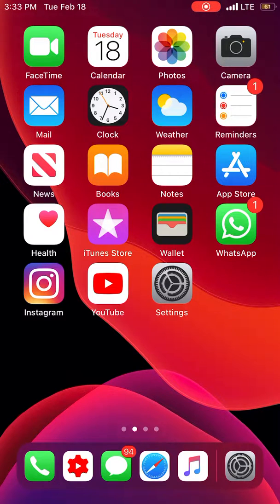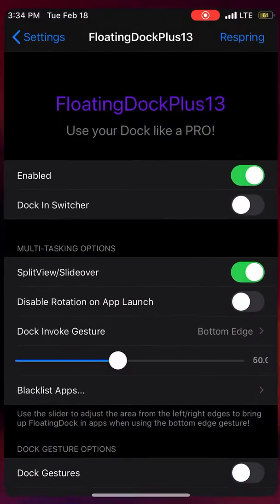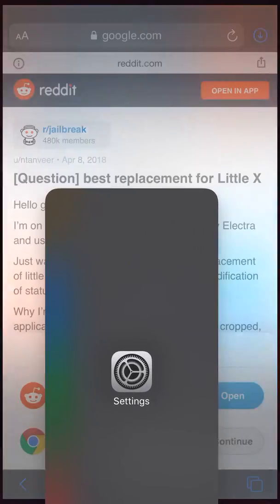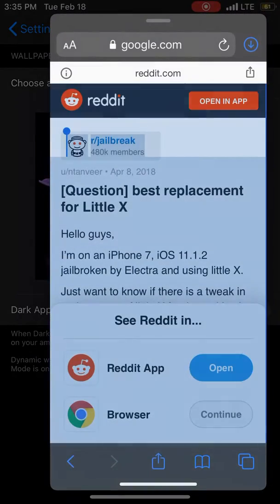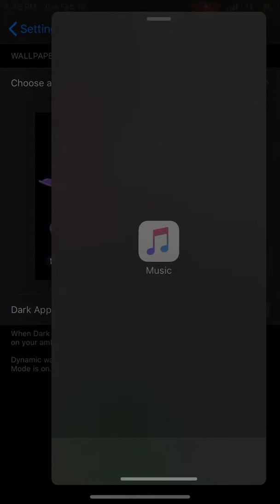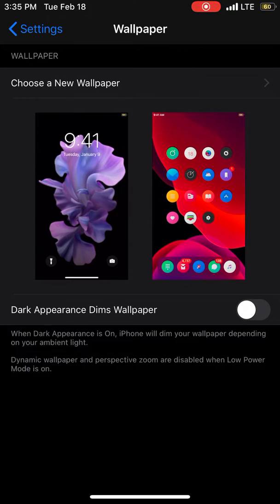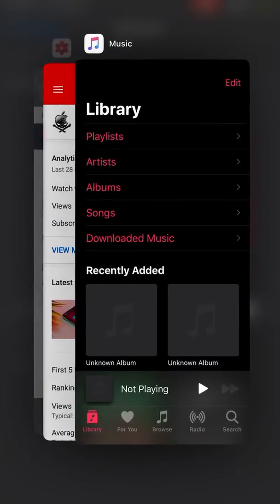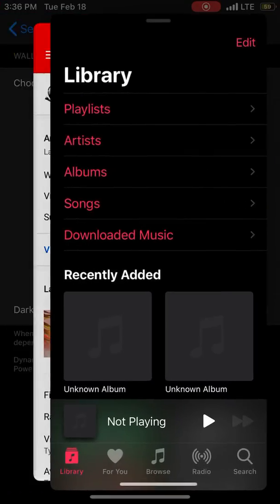Bring ios 13 ipad split screen and slide over view using jailbreak uncover And checkra1n ios 13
Tweak:
Tweak : FloatingDockPlus13